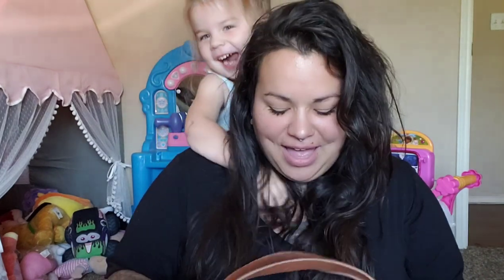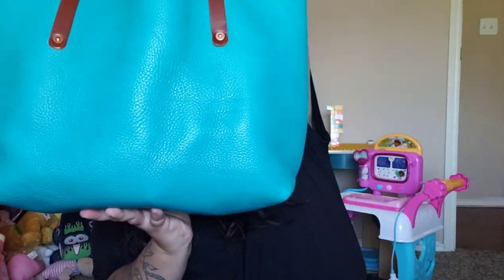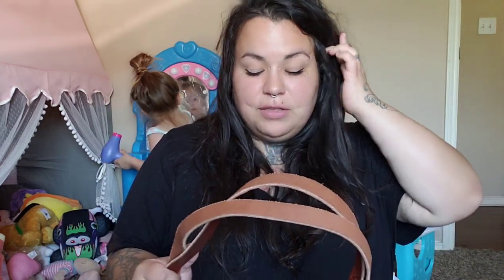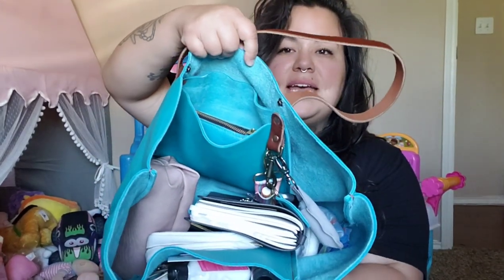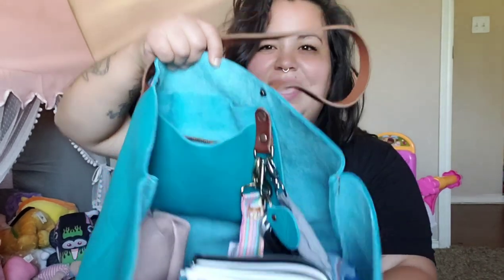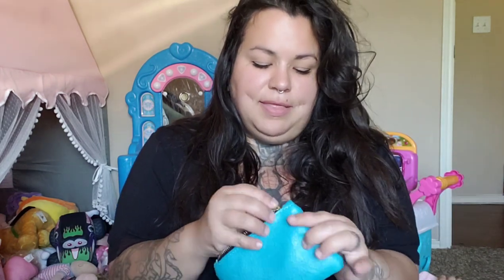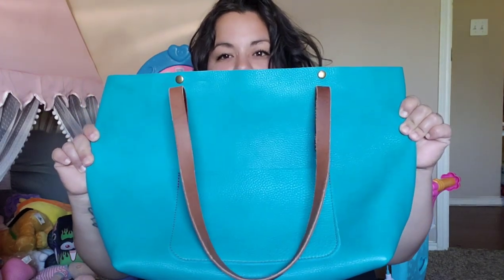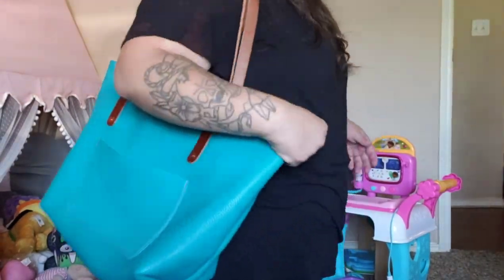Go Forth Goods large Avery tote unpacking/review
Here are links to a few things I mentioned 🤎

Stickers on my planner

Turquoise leather pouch

Hey Darlin keychain